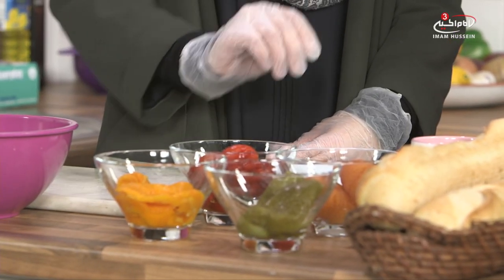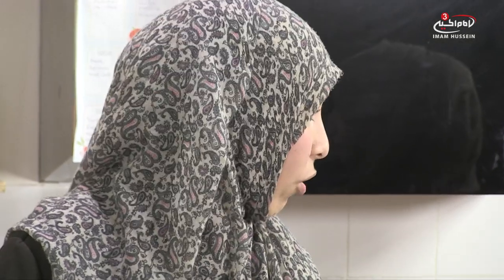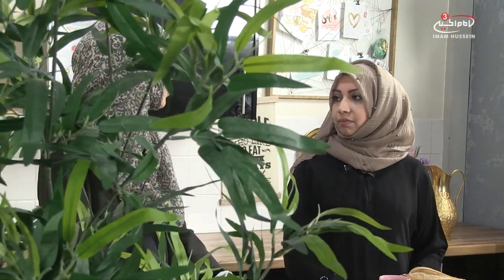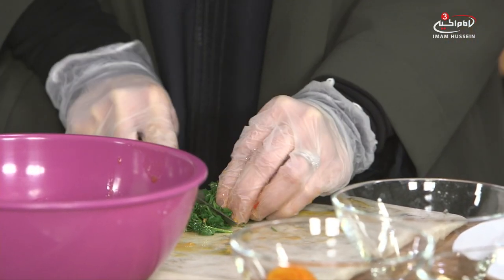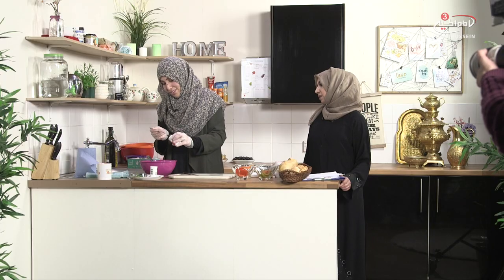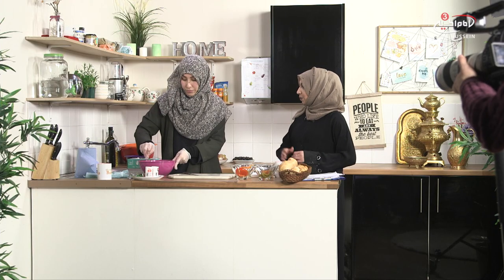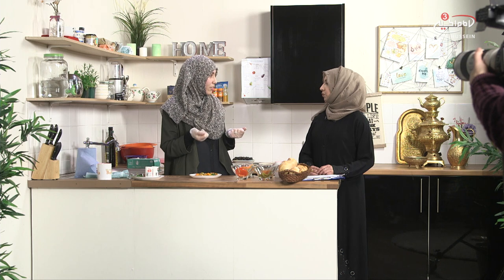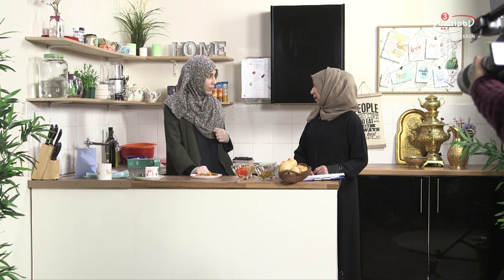Grilled Pepper and Tomato Salad Recipe - Morning Baraka S4 Ep1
Sister Sana shares with us a healthy and tasty salad recipe based her Moroccan roots and Sister Fahima shares with us some wisdom from the Sunnah when it comes eating and keeping ourselves healthy.

Make sure you're following IHTV for all the latest.

Also available on most IPTV boxes
Recommended: Apple TV, RoKu Player & Amazon Fire stick